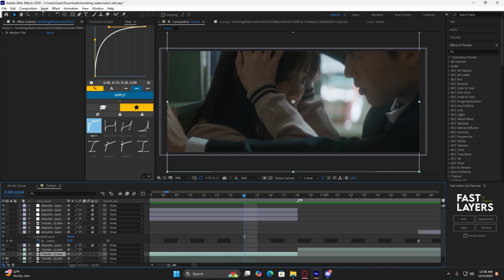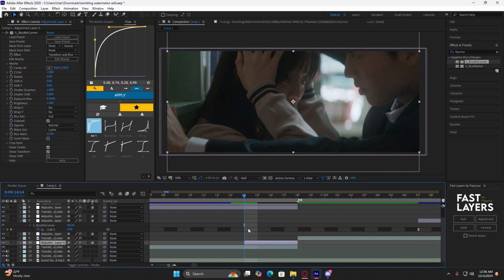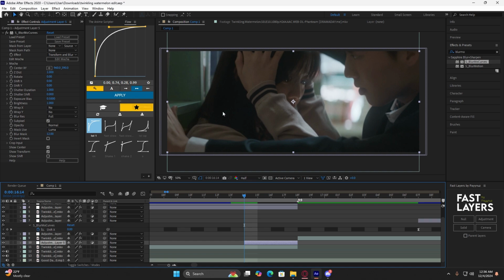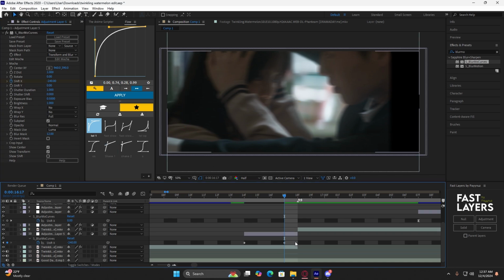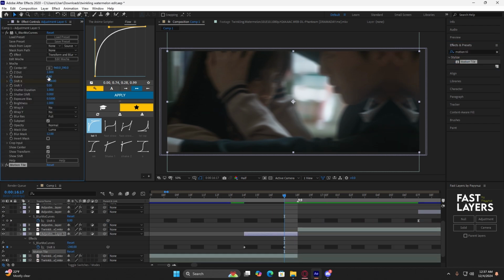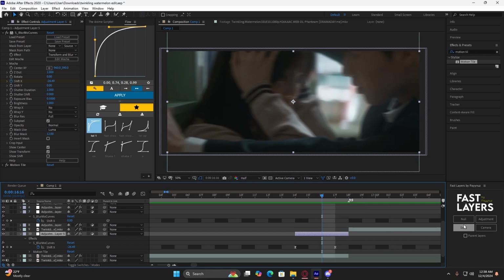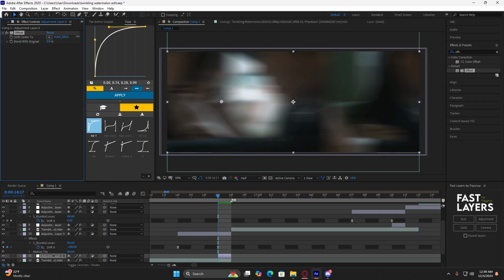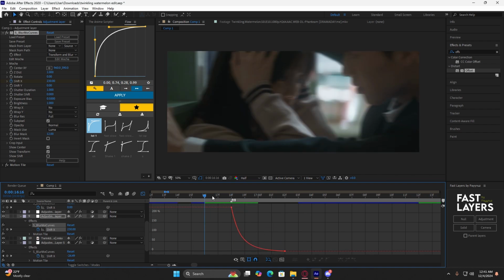BEST Slide transition * TUTORIAL * in AFTER EFFECTS ( BEST EXECUTION ) / AMV TUTORIAL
In this video I will show you how to make a slide transition I go over the reasons why to do it and how to do it , this is my first tutorial so its super simple and quick if you want me to make more let me know

SHOUTOUT S_TUTORIALS!